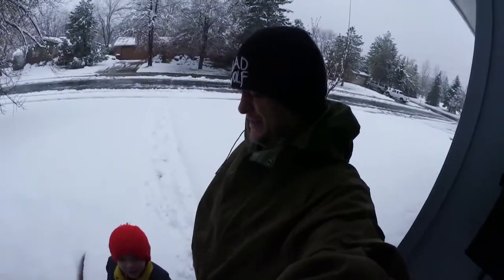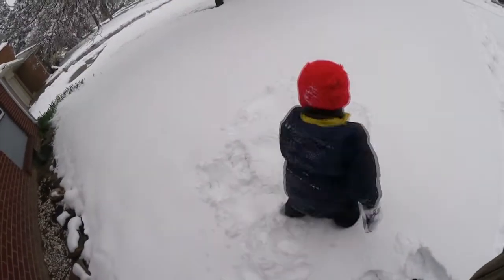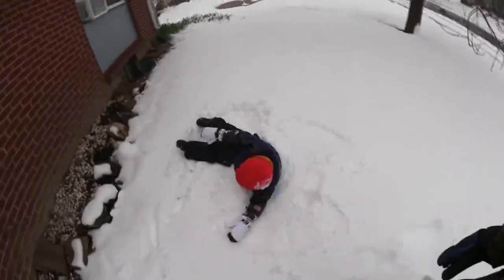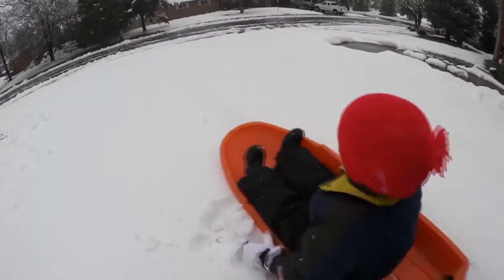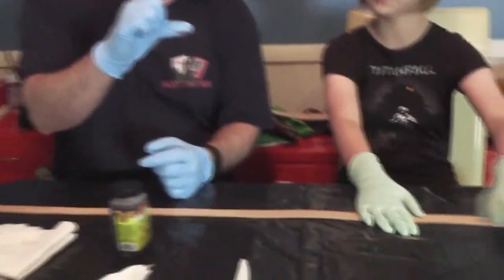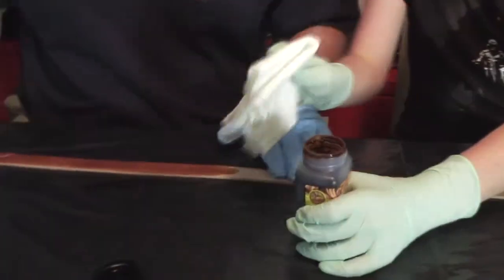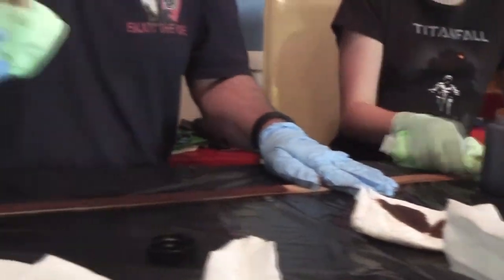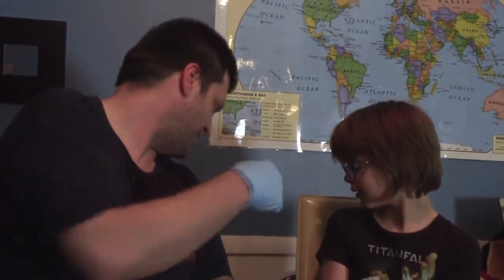Family Vlog- Snow Day!! Day 1038 | ActOutGames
Family Vlog- Snow Day!!
Today we have a snow day.  Cooper plays outside and makes snow angels and goes sledding in the driveway.  Daddy and Presley then dye the belt they are making for a cosplay.